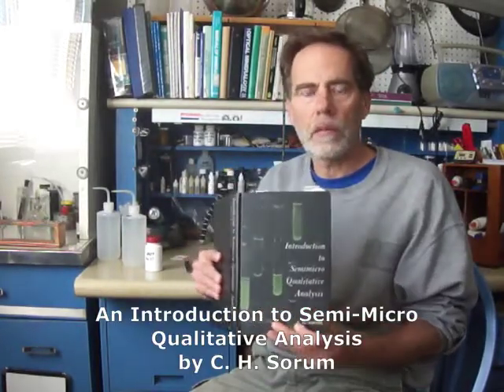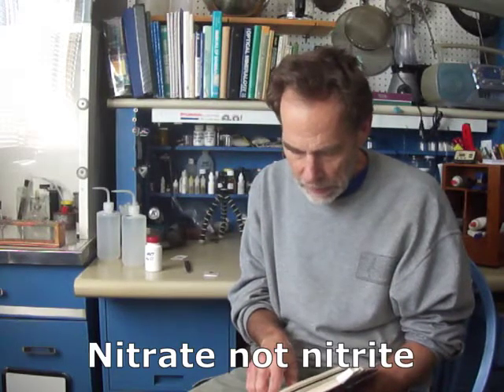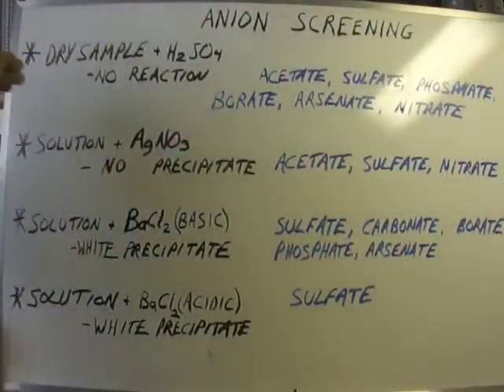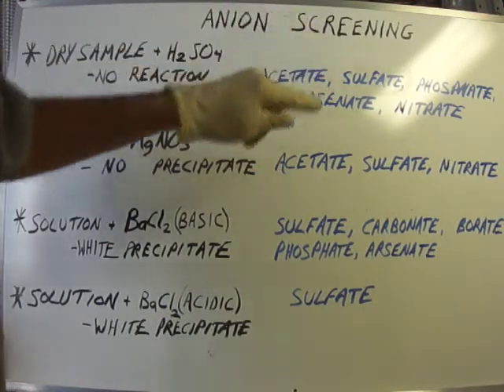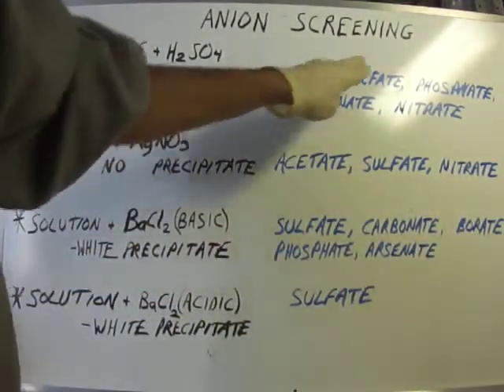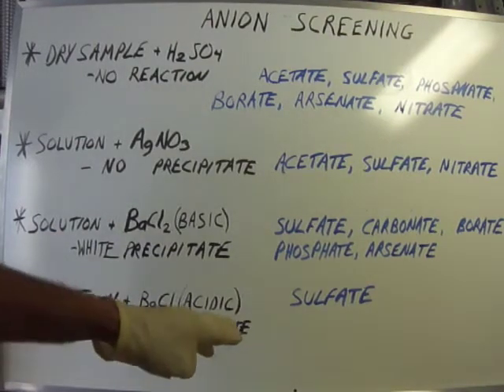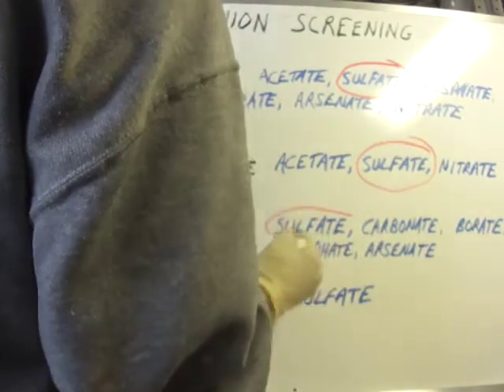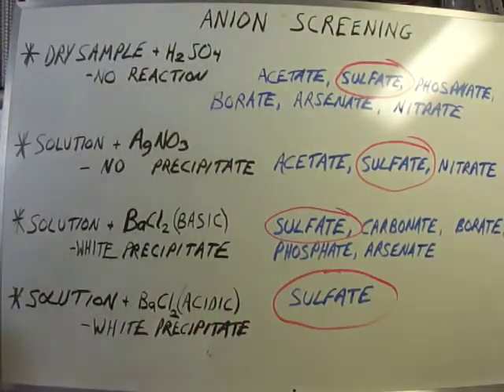Testing an Unknown Simple Salt for the Anion - Semi-Micro Qualitative Analysis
A friend sent to me a secret salt of his choosing for me to analyze.  In this video, I test for the negative anion.